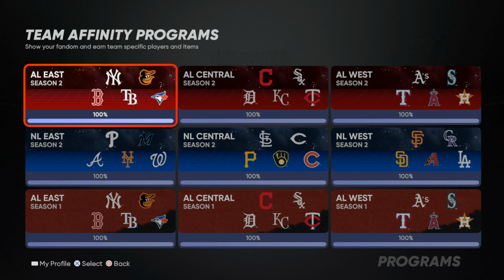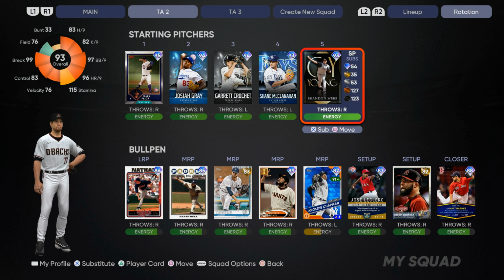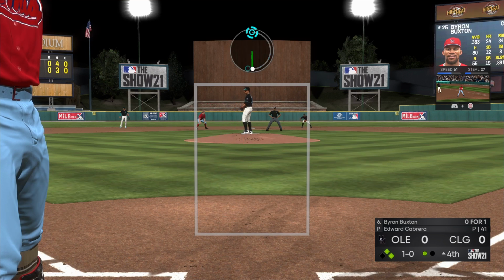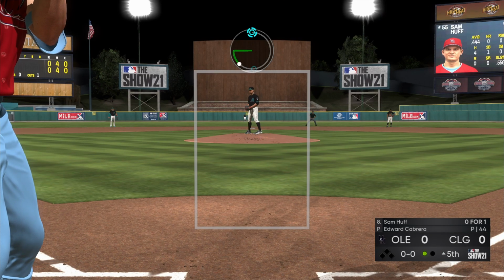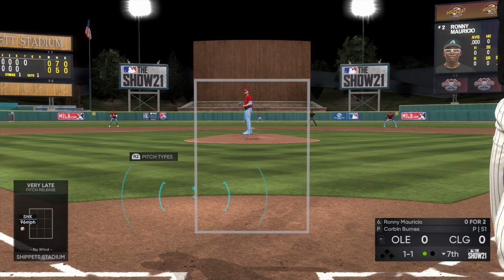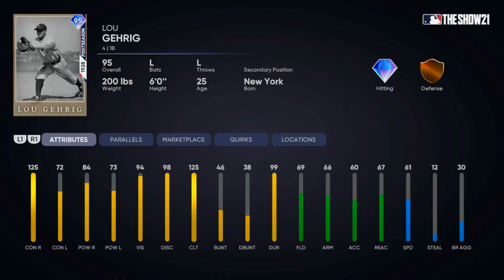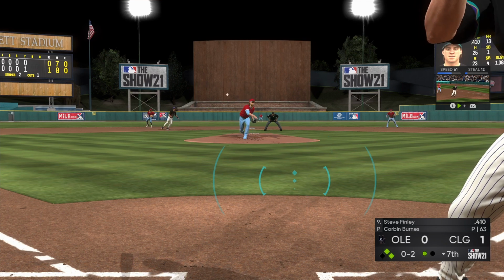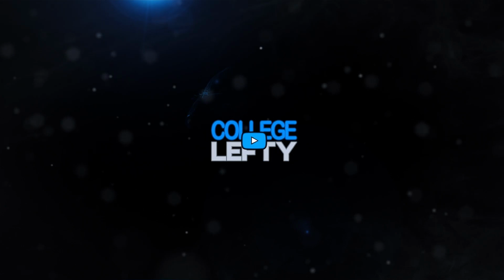94 Ovr FUTURE STAR EDWARD CABRERA and 93 Ovr FUTURE STAR RONNY MAURICIO DEBUT! MLB The Show 21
94 Ovr FUTURE STAR EDWARD CABRERA and 93 Ovr FUTURE STAR RONNY MAURICIO DEBUT! MLB The Show 21